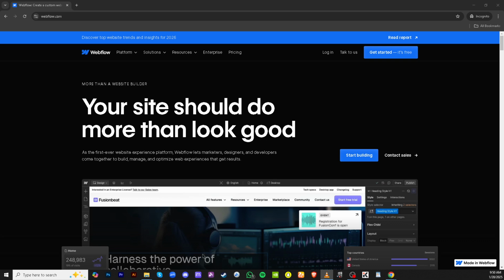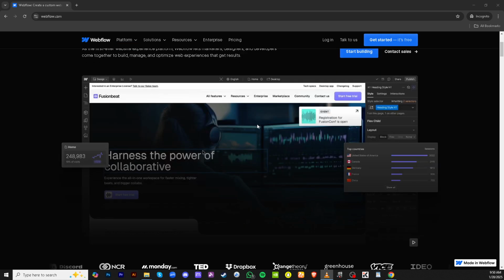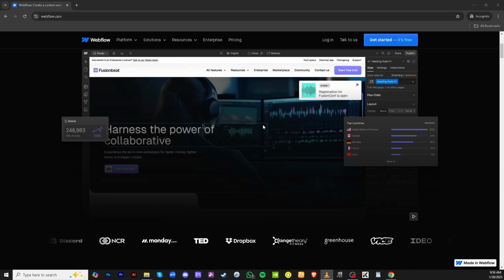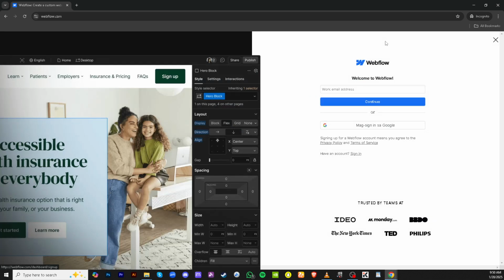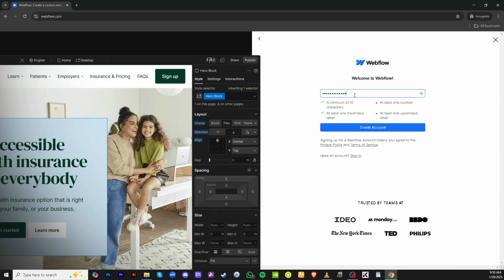How to Undo Changes on Selected Element in Webflow [2025 Full Guide]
In today's video we will show you webflow,how to undo changes on selected element in webflow,webflow tutorial,how to remove made in webflow on website (2022),how to delete existing project in webflow,how to delete existing web project in webflow,webflow how to undo changes,reset template in webflow,how to use webflow,webflow tutorial for beginners,how to design product category page on webflow,how to delete existing web project in webflow latest 2021,webflow in hindi